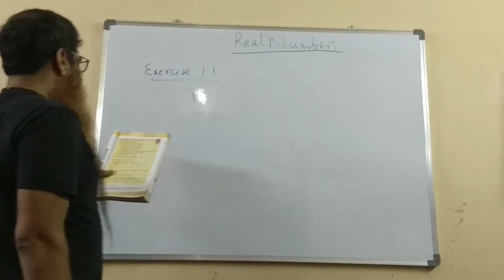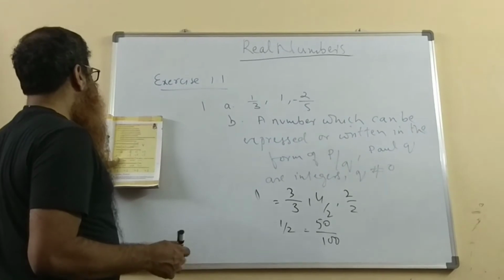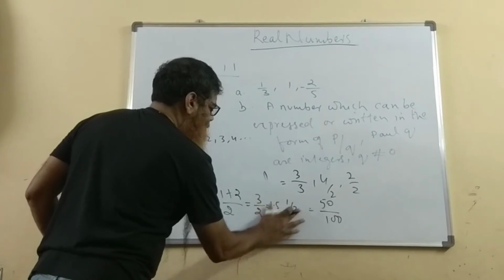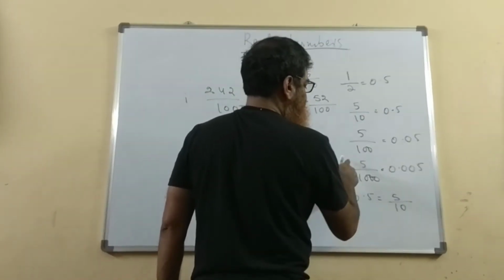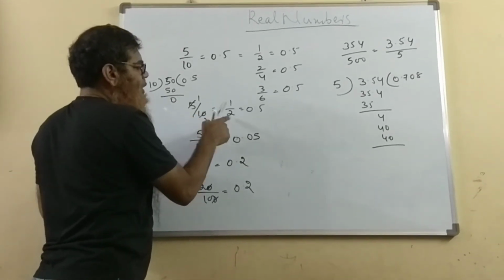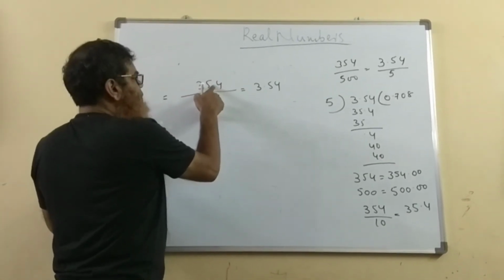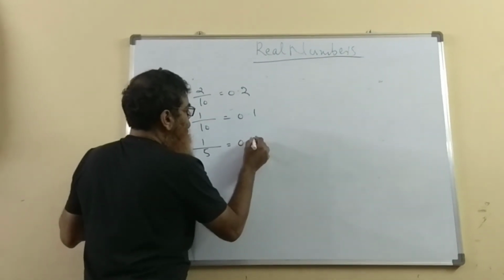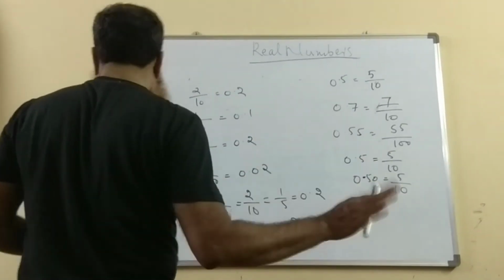MATH FOR CLASSES 8,9,10 |RADIANT ABACUS HIGH SCHOOL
For classes 8,9,10